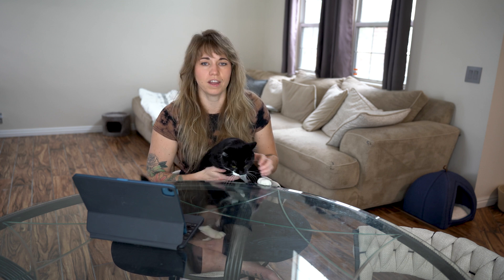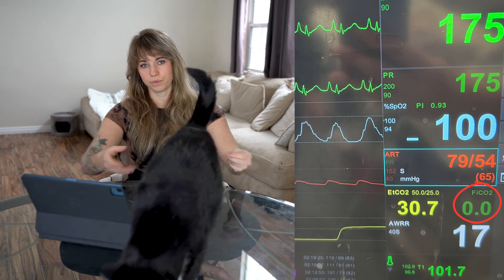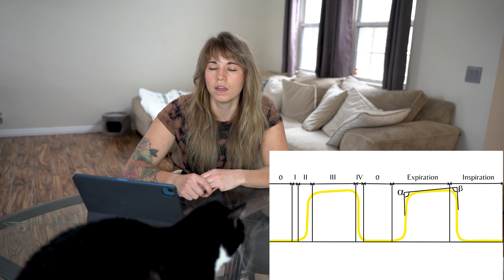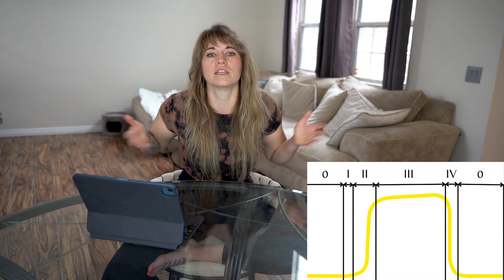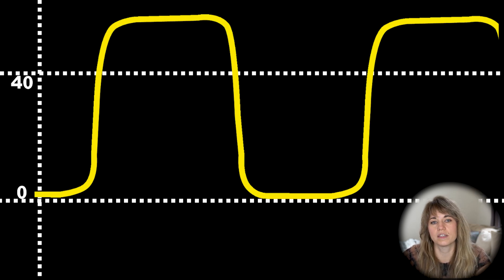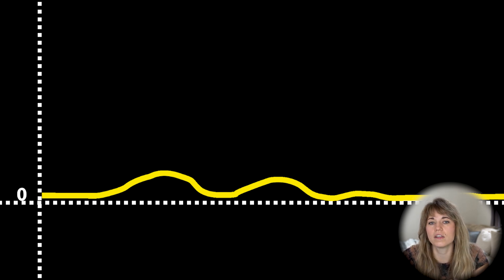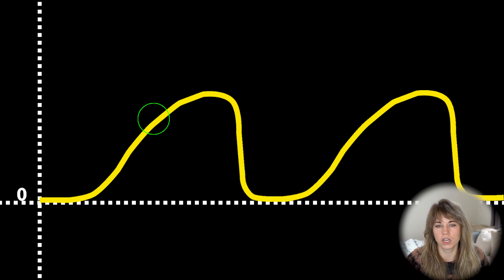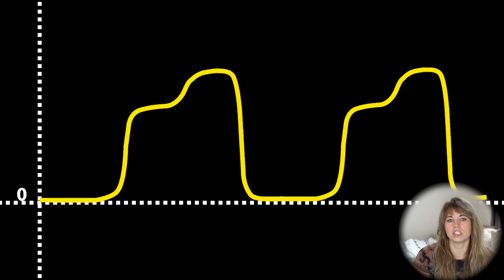Vet Med: How to Interpret a Capnograph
In this video I review the basics of capnography, including types of capnometers, how CO2 is produced, causes of hypo- and hypercapnia, phases of a capnograph, and common waveforms.